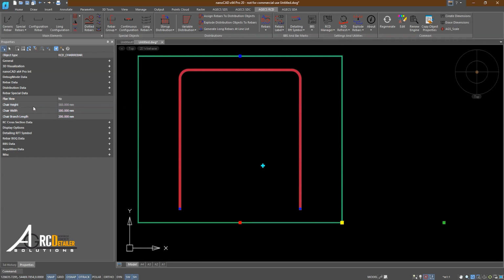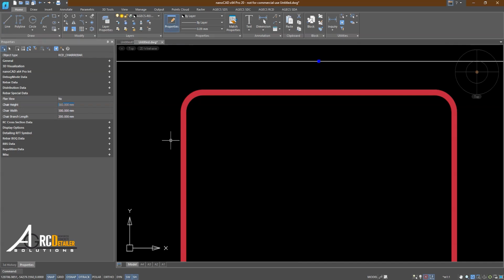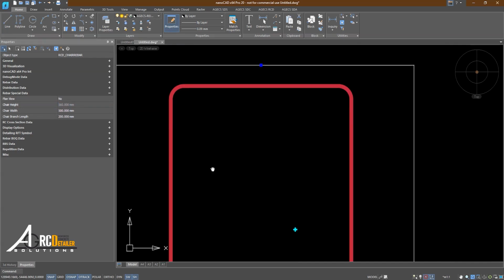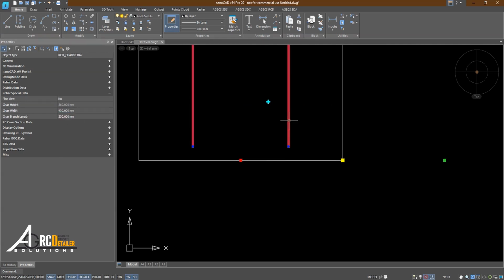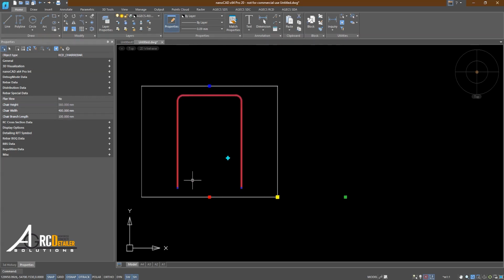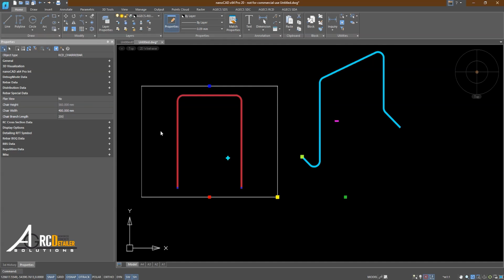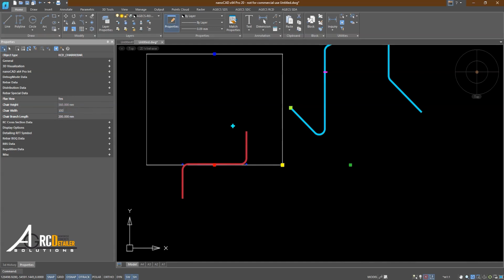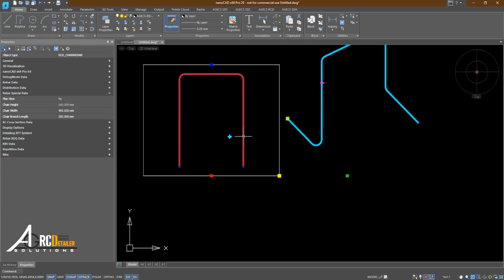03 03 Chair Rebar Rebar Special Data